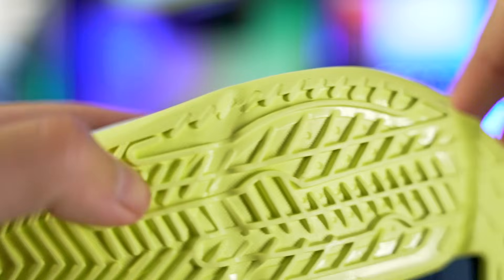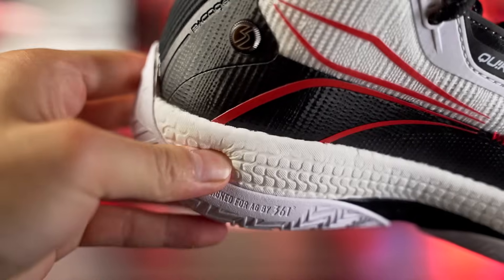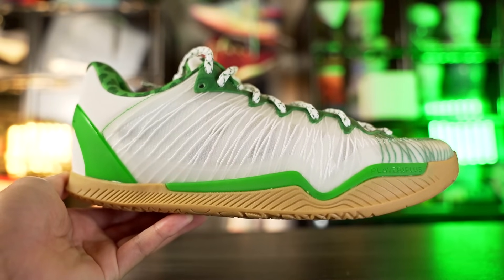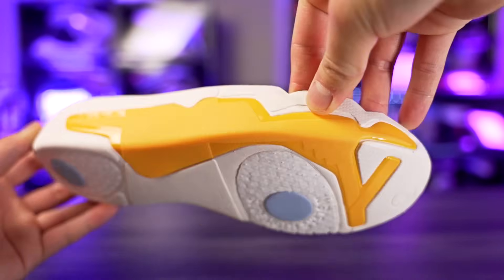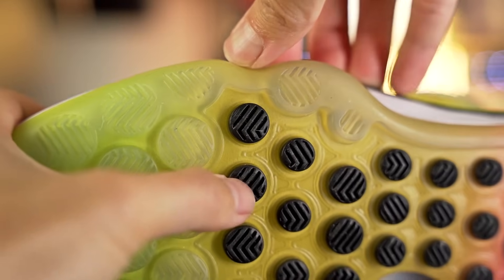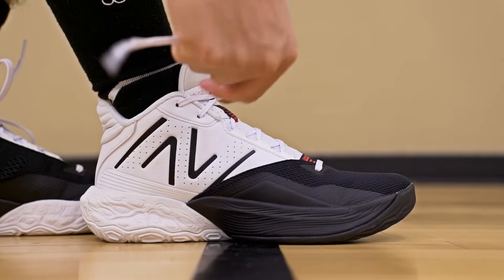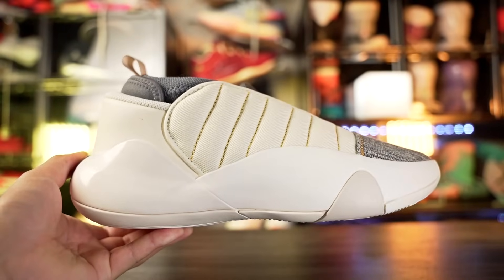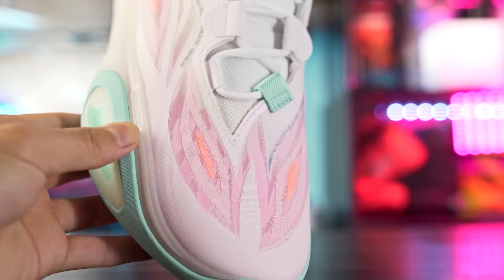Here are the BEST OUTDOOR Hoop Shoes of 2023!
Here's a list of the best basketball shoes for outdoor use of 2023!